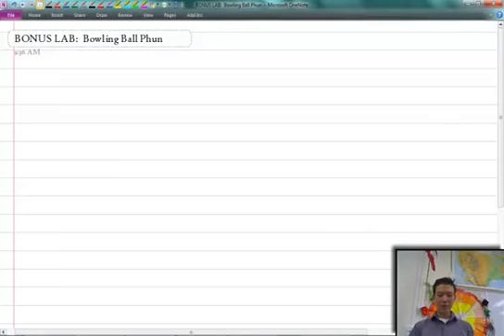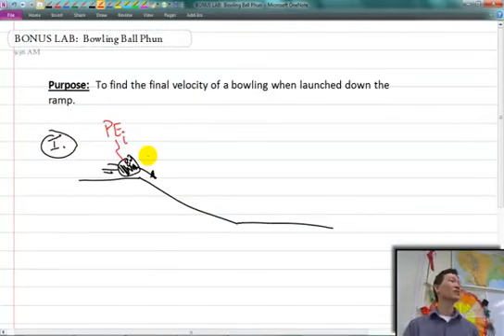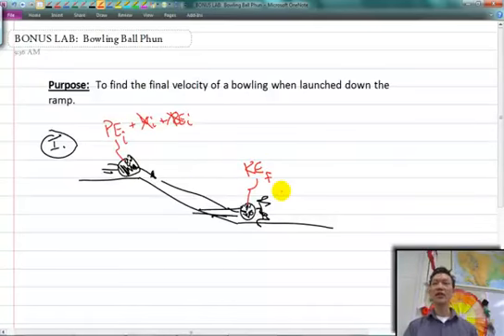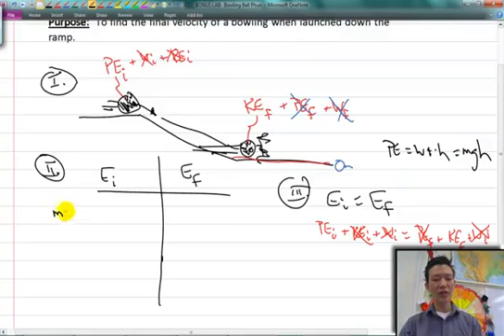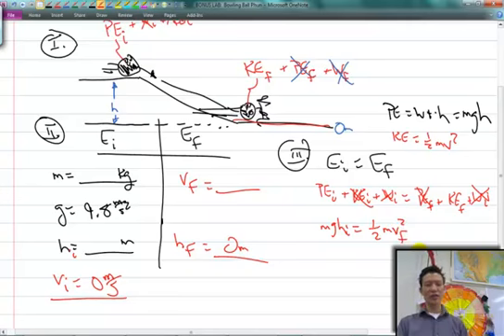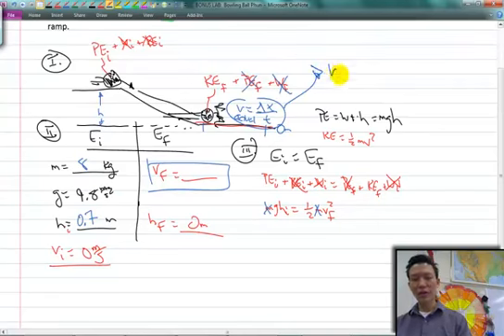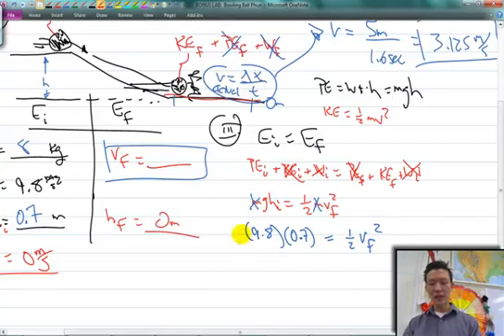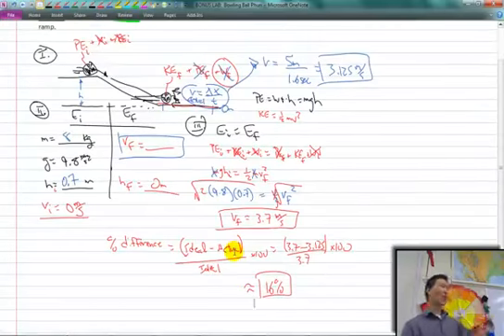Energy of A Ramp Phun